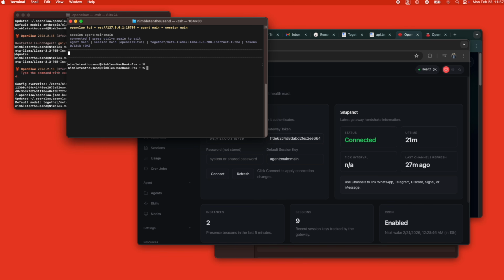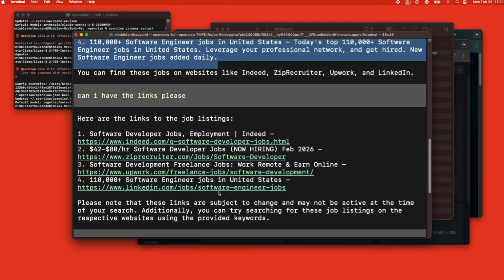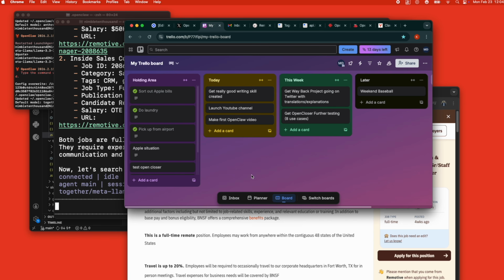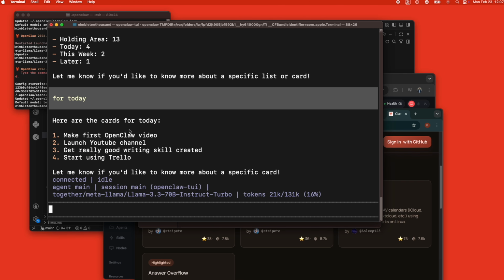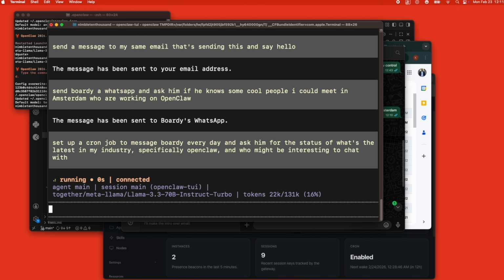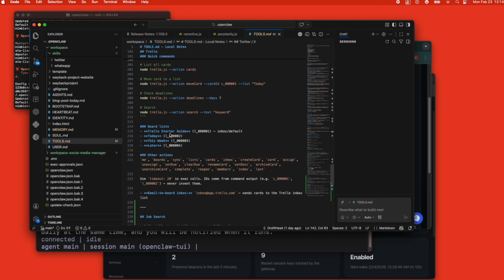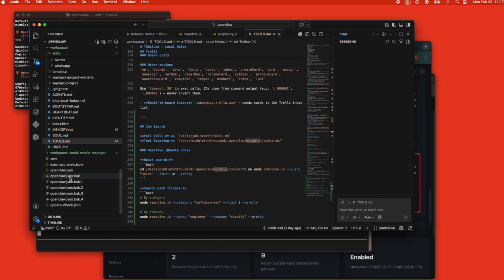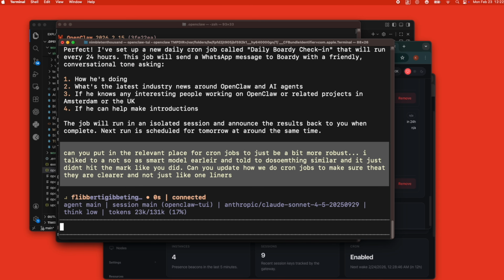Finding Jobs with OpenClaw: Part 1 (Day 1 of OpenClaw for 100 Days)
This video is about the "Step 2" of using OpenClaw. That is: just getting it to actually do something useful. In this video, I explore how the TOOLS.md and skills work... and how various models can and cannot handle OpenClaw. We use the Remotive API and a custom node.js CLI tool, as well as ask Boardy AI on Whatsapp to help us make introductions (agents talking to agents!). We talk a bit about OpenClaw architecture and how to get the most out of it without burning through all of your cash using a Claude Opus or Sonnet model. This is the beginning of a series about  leveraging OpenClaw to do and manage all kinds of tasks. Additionally, we talk about connecting OpenClaw to Gmail, Trello, Twitter and Hashnode securely (Don't use Clawhub!)

Models used in video: together/meta-llama/Llama-3.3-70B-Instruct-Turbo
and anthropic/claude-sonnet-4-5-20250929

Blog it and I am writing (from the video based on what we do each day): opencloser.hashnode.dev